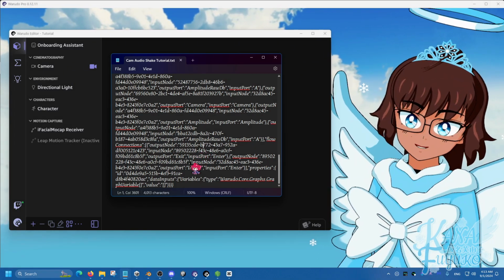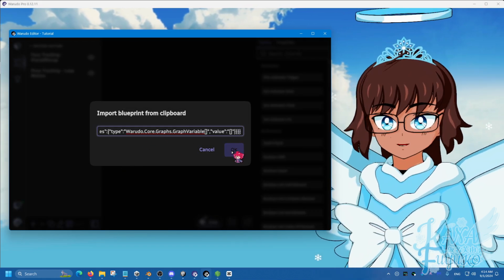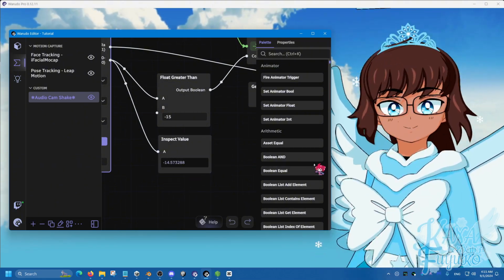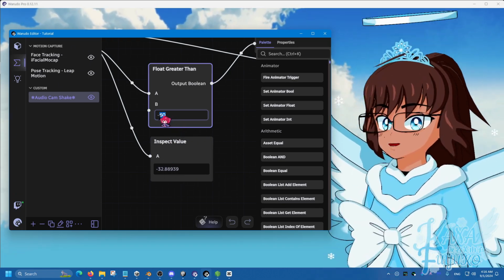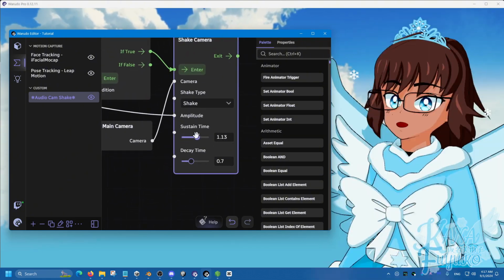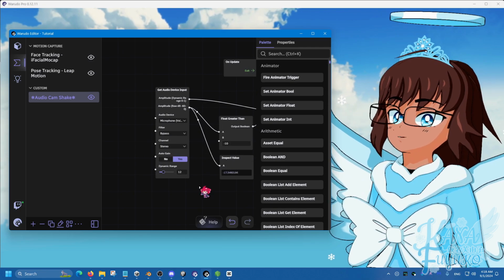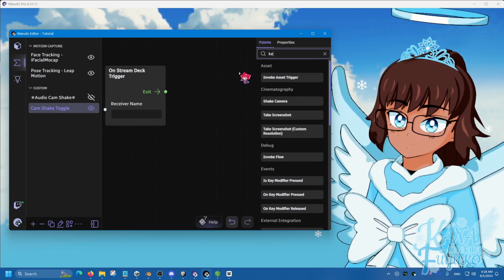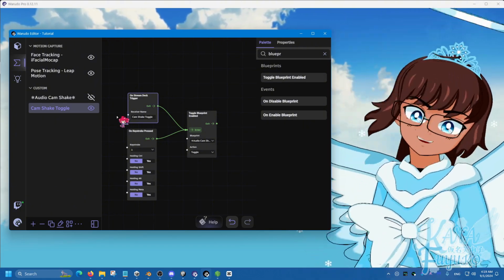How To Make Your Camera Shake From Your Microphone In Warudo!!!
In this tutorial, I will show you how to make your camera shake based on how loud your microphone is. This is great for horror streams to add some comedic effect.